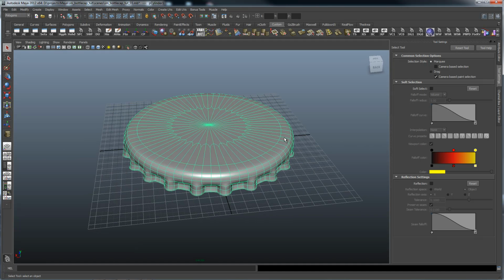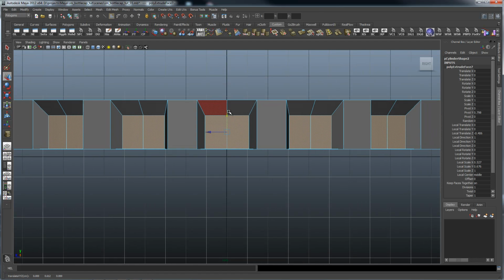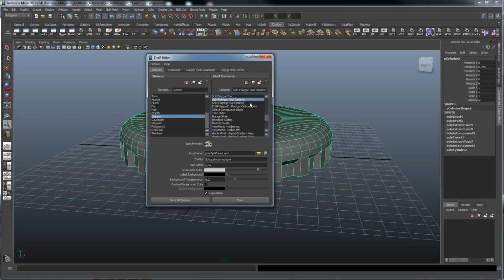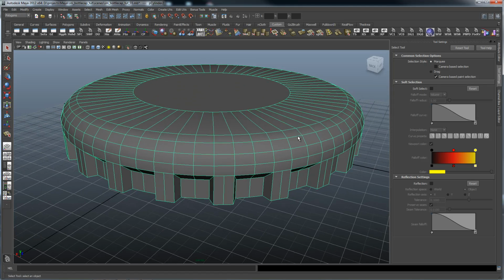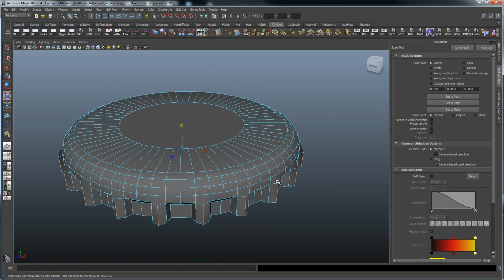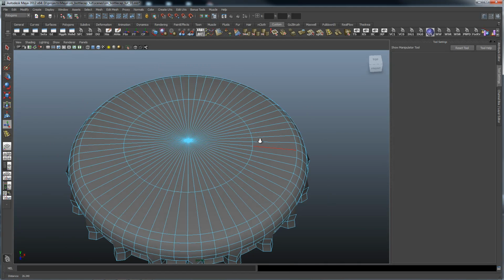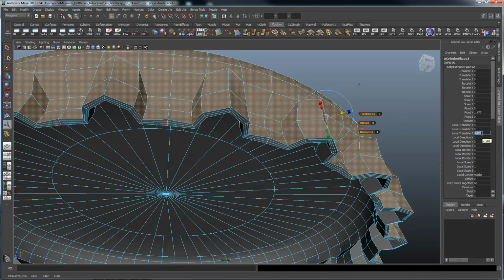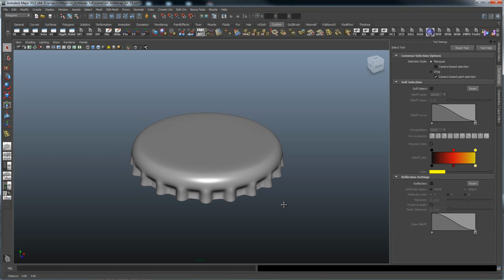Modeling a Coca-Cola Bottle Cap in Maya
Learn to make realistic bottle caps in Maya.